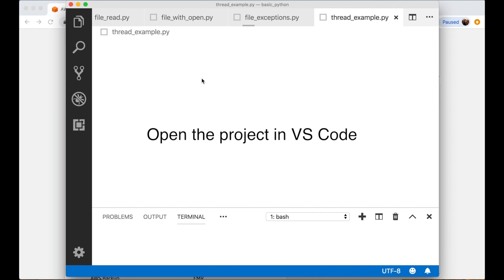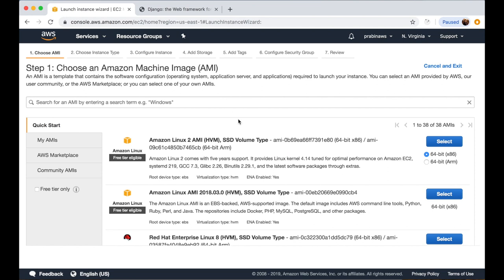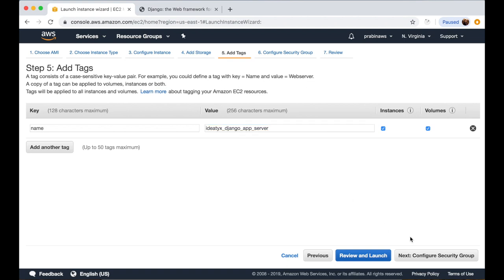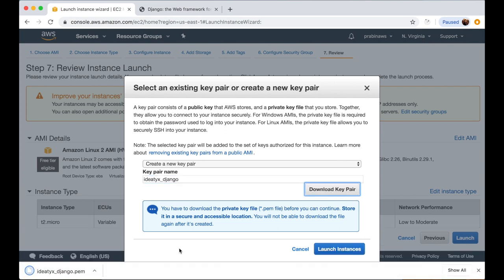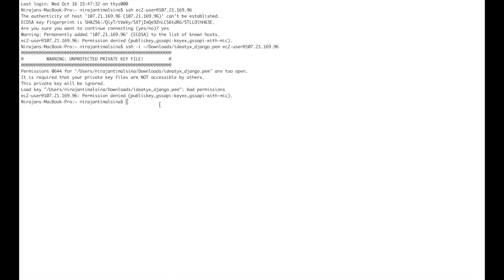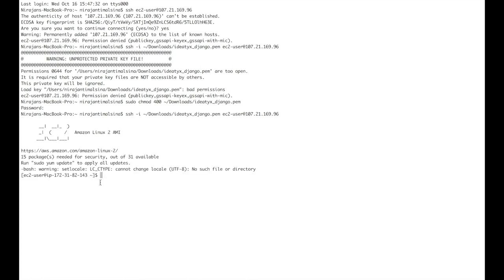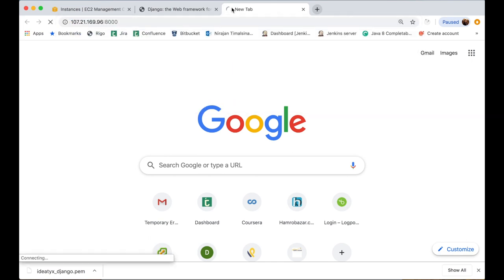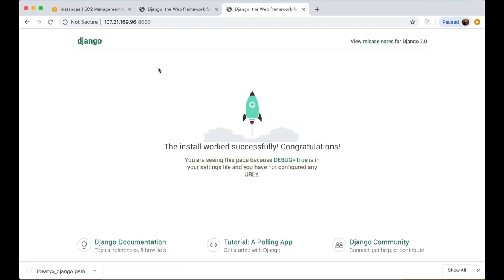Running Django App in Amazon AWS EC2 (Deployment's Video Coming Soon)